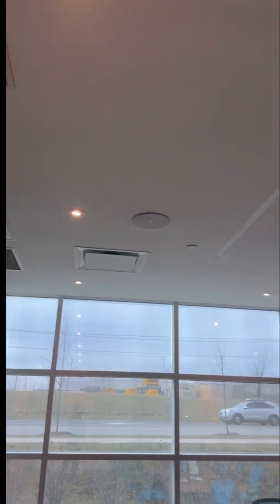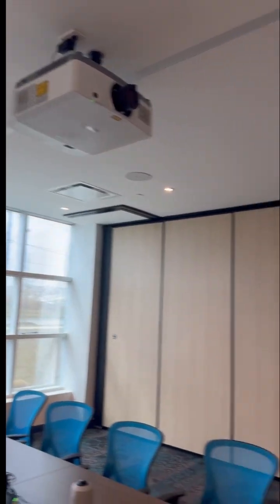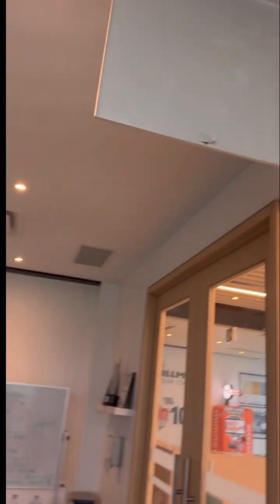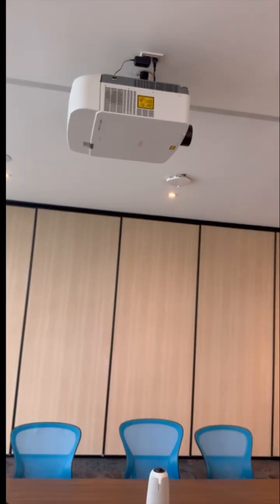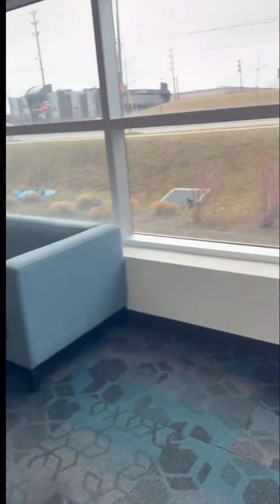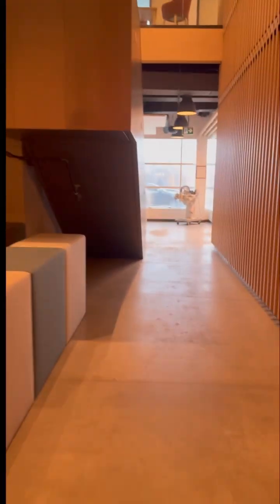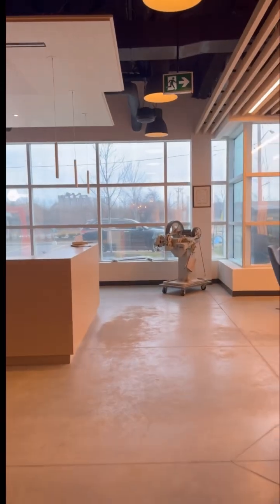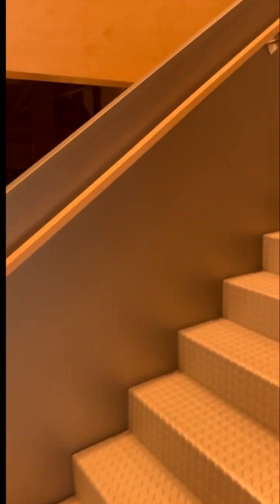No Heat! | Fire Damper Failure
In this video, we demonstrate the importance of taking a step back and evaluating the bigger picture when diagnosing HVAC issues. Another technician was preparing to replace a high-limit switch, but failed to consider other critical factors. By starting with the basics checking airflow, temperatures, and system communication issues like broken actuators and faulty fire dampers can be identified. In this case, the problem was traced to a broken fire damper linkage, preventing airflow to the downstairs area. Systematic approach can help you troubleshoot more effectively and avoid unnecessary part replacements.